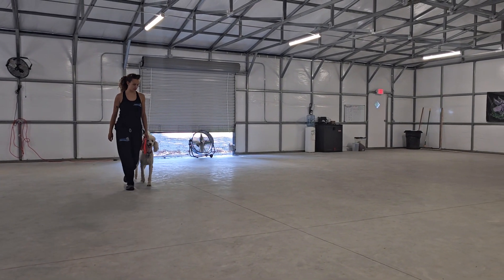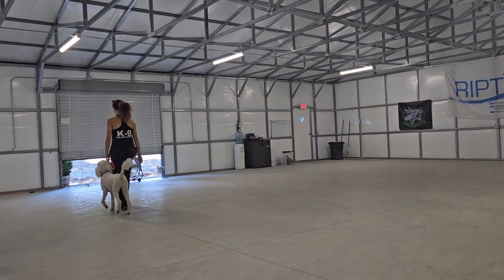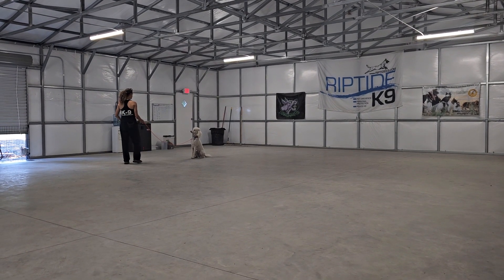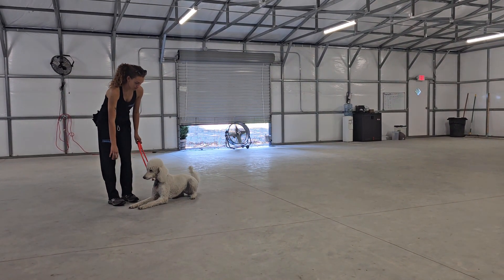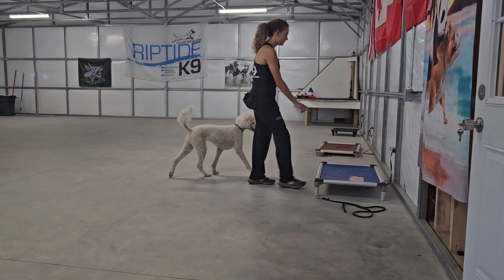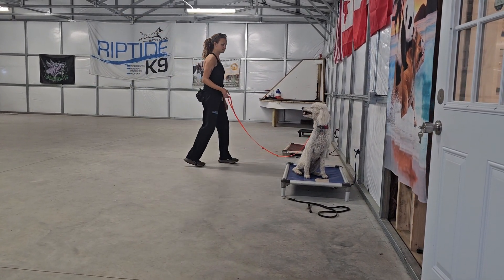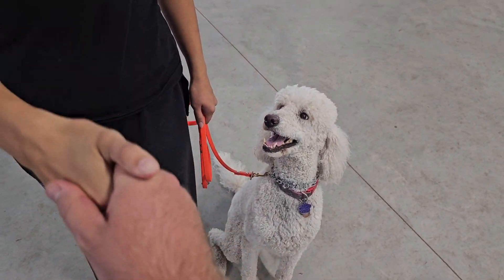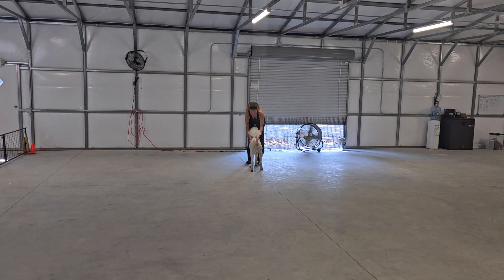Saige on leash obedience 9-21-23